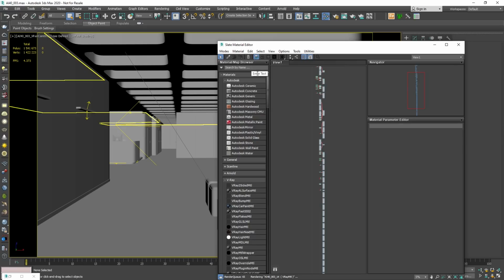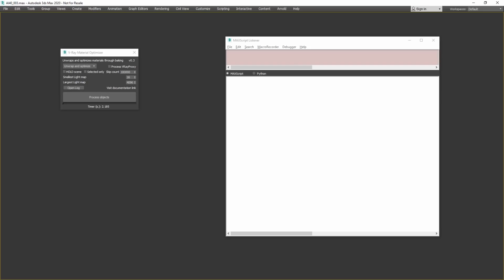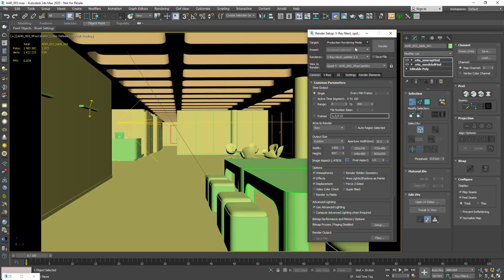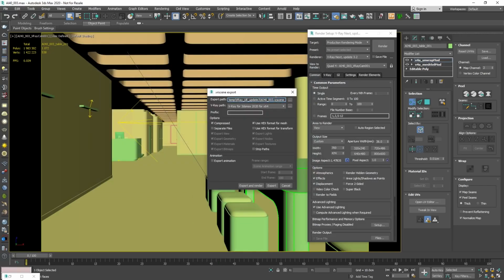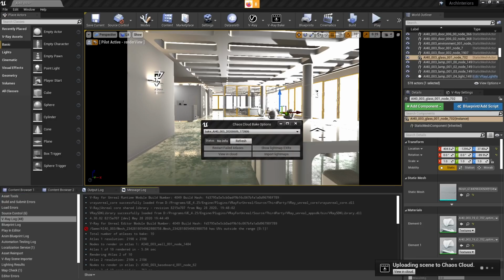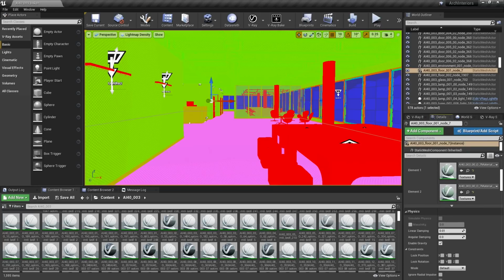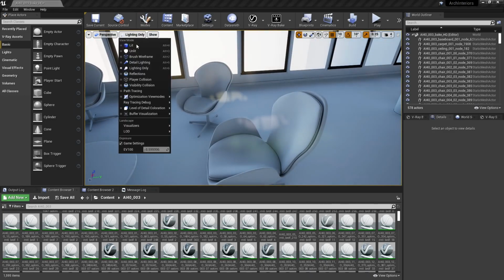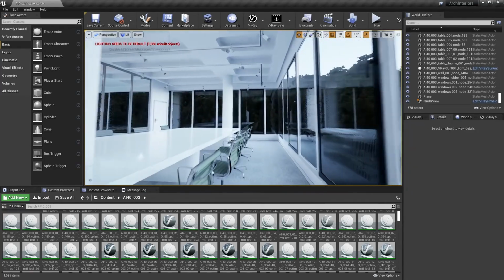V Ray for Unreal, update 3 — Disponible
Aquí os dejamos una excelente noticia que ha publicado hace unos días Chaos Group.

Ya está disponioble la versión 3 de Vray for Unreal que trae algunas funcionalidades importantes para que su experiencia de renderizado sea aún mejor. Chaos could ahora está disponible para Unreal Engine, lo que le permite renderizar y hornear fácilmente sus proyectos con solo hacer clic en un botón. Llevar sus proyectos de Max ahora es más fácil que nunca y puede disfrutar del soporte para algunas de las últimas funciones de Unreal como Sun & Sky, mesh light, landscape y más. Todo esto disponible para Unreal Engine 4.25.

Madrid, Spain